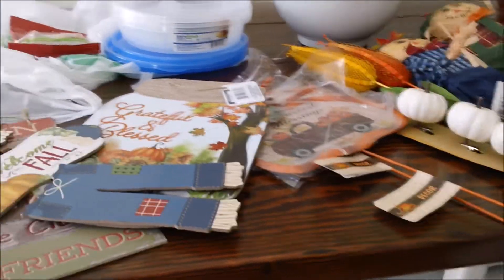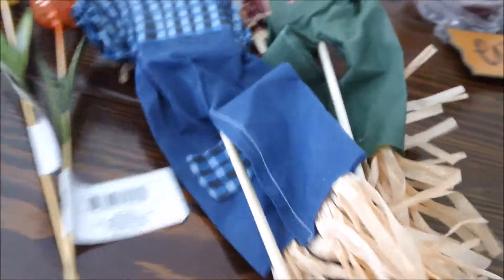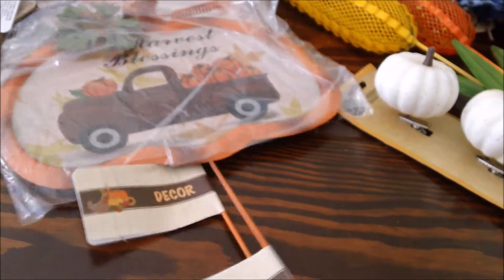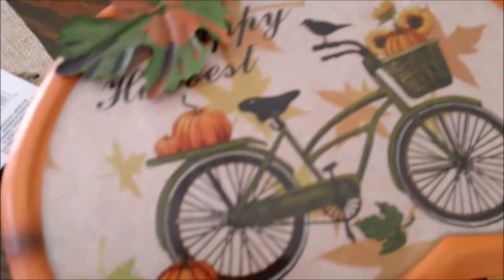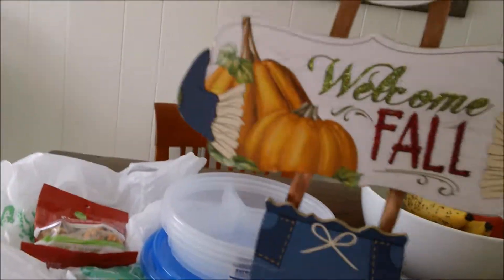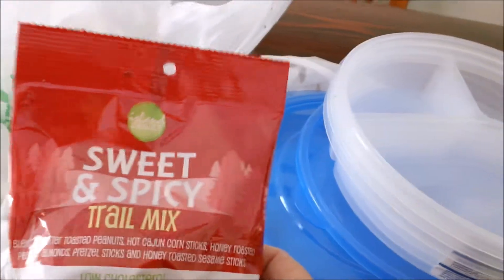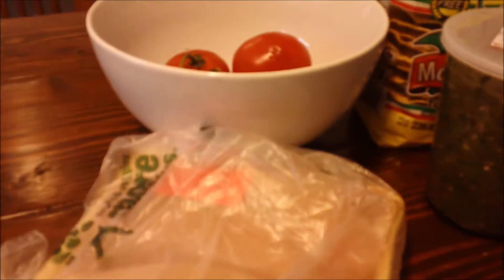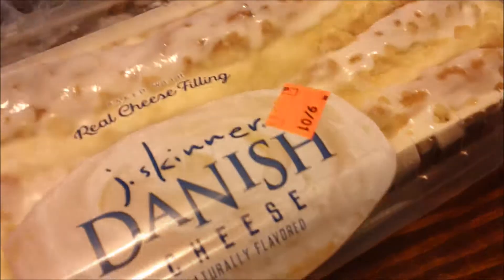Dollar Store Fall Haul (And a small food haul too)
Hi Everyone,
I did tack on a small food haul as well to the end of this Dollar Store Haul. Have a Great Day!